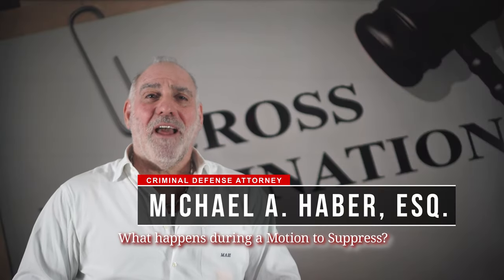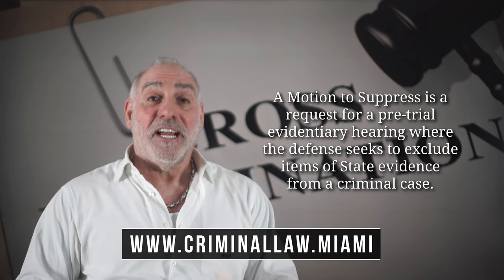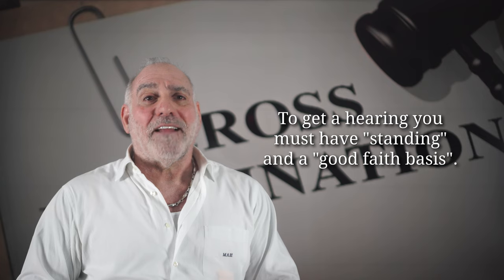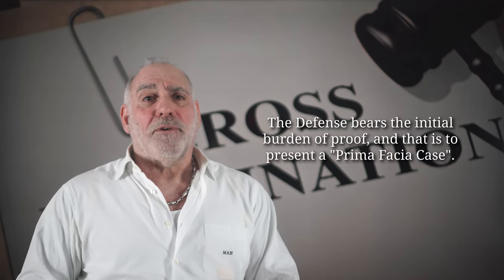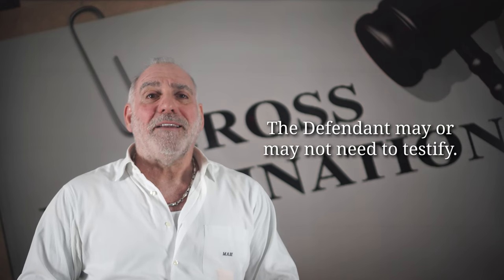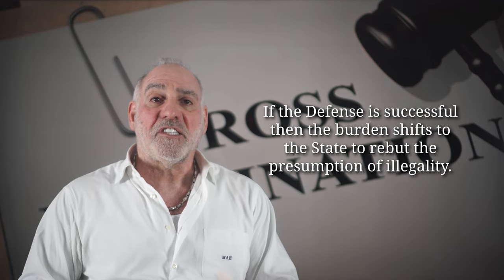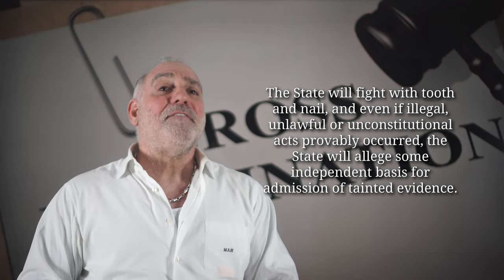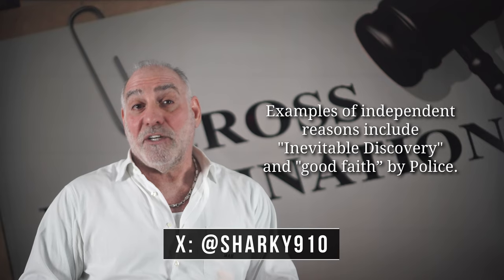# 389) What happens during a Motion to Suppress? - HaberPA Miami Criminal Defense Lawyer Mike Haber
Thanks for asking me “What happens during a Motion to Suppress?”

A MotionToSuppress is a case specific, custom tailored request for a PretrialEvidentiaryHearing wherein the defense seeks to have some, or all, StateEvidence excluded from your case.

It starts with a CriminalDefenseLawyer reviewing the unique facts & circumstances of your case, identifying some violation by LawEnforcement & then articulating the legal basis upon which it should be “shit canned” by the Judge. The only requirements for getting a hearing is that there must be a GoodFaithBasis upon which to MoveToSuppress & the Defendant must have Standing (or a legal right) to proceed. So long as the Motion is facially valid an EvidentiaryHearing must occur.

The Defense bears the initial BurdenOfProof in a Motion to Suppress, & it’s simply to present a PrimaFaciaCase - meaning the defense must establish that the legal threshold for having the hearing exists. Depending upon the facts & circumstances there may or may not be a need for the Defendant to testify, but in any event the defense carries the initial burden of proof that some misconduct, impropriety or illegality occurred in the evidentiary trail. If the defense meets it’s initial burden then a presumption in favor of Suppression is created & the burden of proof shifts to the State to rebut the presumption.

Rest assured that the State will fight tooth & nail in an all out effort to keep their evidence in. They’ll call witnesses to testify & argue every which way that there was no illegal, inappropriate or unconstitutional behavior by the Police, & that even if there was, then there are independent reasons for the evidence to be admitted. (As a relevant aside some of the reasons why a Judge might permit otherwise InadmissibleEvidence to be admitted anyhow are that it would have “inevitably been discovery” irrespective of the impropriety or that the Cops were acting in GoodFaith, being unaware of any issue with how the Evidence was obtained).

In the end the Judge will either grant the motion and exclude the evidence or deny the motion, leaving the evidence presumptively admissible (it’s presumptive because the State still has to jump through all of the necessary predicate hoops to get it into evidence during a subsequent Trial).

Thank you for your question, I appreciate your having asked it.

Please note that no AttorneyClientRelationship with either HaberPA or Michael A. Haber, Esq. exists as a result of your watching this VideoFAQ. Further any & all information which is both contained in & may be construed from isMichaelHaberLaw is generic in nature, should only be considered as informational & not as actual legal advise for a specific case.

Toll Free Phone:  1-888-SHARK-8-1
X /Twitter:  @Sharky910

Crime
Criminal Law
Criminal Lawyer
Criminal Defense
Criminal Defense Lawyer
Miami Criminal Law
Miami Criminal Lawyer
Miami Criminal Defense
Miami Criminal Defense Lawyer
Criminal Attorney
Criminal Defense Attorney
Ft. Lauderdale Criminal Law
Ft. Lauderdale Criminal Lawyer
Ft. Lauderdale Criminal Defense
Ft. Lauderdale Criminal Defense Lawyer
Ft. Lauderdale Criminal Law Attorney
Ft. Lauderdale Criminal Attorney
Ft. Lauderdale Criminal Defense Attorney
Broward Criminal Law
Broward Criminal Lawyer
Broward Criminal Defense
Broward Criminal Defense Lawyer
Broward  Criminal Law Attorney
Broward  Criminal Attorney
Broward  Criminal Defense Attorney
Palm Beach Criminal Law
Palm Beach Criminal Lawyer
Palm Beach Criminal Defense
Palm Beach Criminal Defense Lawyer
Palm Beach Criminal Law Attorney
Palm Beach Criminal Attorney
Palm Beach Criminal Defense Attorney
DUI
Driving Under the Influence
DUI Law
DUI Lawyer
DUI Attorney
Miami DUI
Miami DUI Lawyer
Miami DUI Attorney
Ft. Lauderdale DUI
Ft. Lauderdale DUI Lawyer
Ft. Lauderdale DUI Attorney
Broward DUI
Broward DUI Lawyer
Palm Beach DUI
Palm Beach DUI Lawyer
US Constitution
4thAmendment
The4th
Arrest Warrant
Search Warrant
Warrant Requirement
Warrantless Search
Illegal Search
Police
Cops
Shut-Up and Lawyer-Up
Invoke The 5th and The 6th
Law Enforcement
Writ of Bodily Attachment
Contempt of Cop
Gratuitous Charges
Set-Aside Warrant
Vacate Warrant
Quash Warrant
Motion to Suppress
Motion to Dismiss
Suppress Evidence
Search
Terry Stop
Terry Search
Stop and Search
Motion to Suppress
Suppression of Evidence
Evidentiary Hearing
Prima Facia Case
Rebuttable Presumption